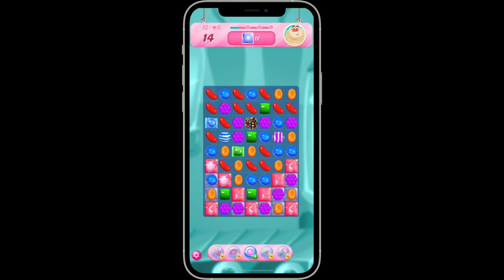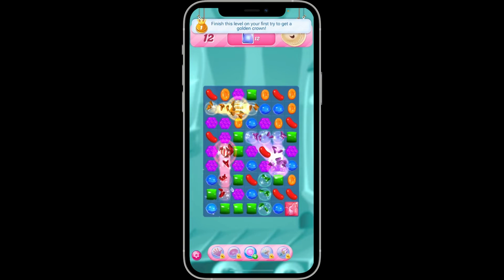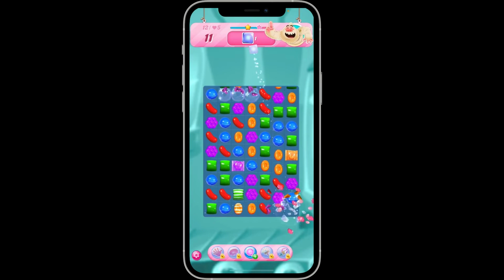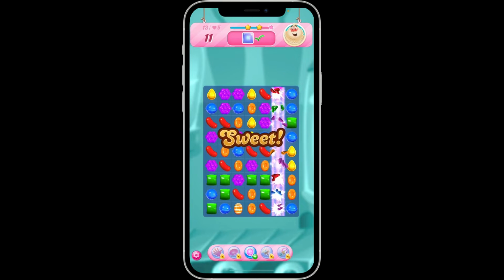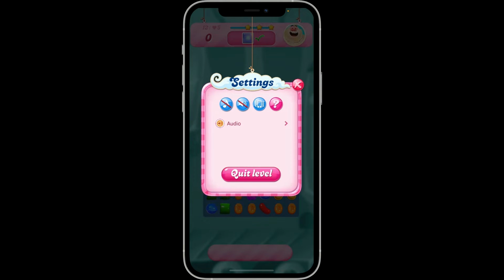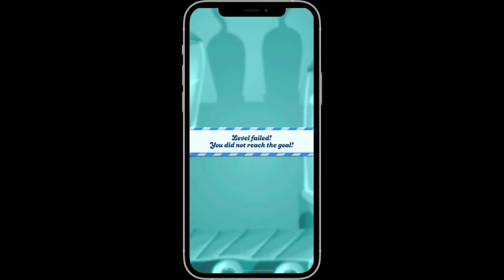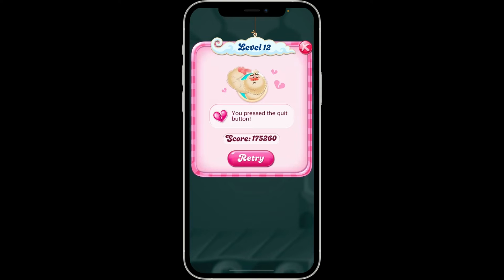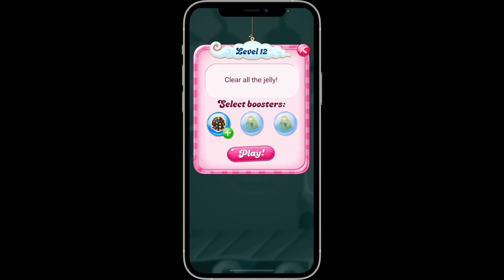How to Exit Candy Crush Saga 2024?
In this video, we’ll show you how to exit Candy Crush Saga properly, whether you want to take a break or close the app completely. Follow these simple steps to ensure you're exiting the game safely without losing progress.